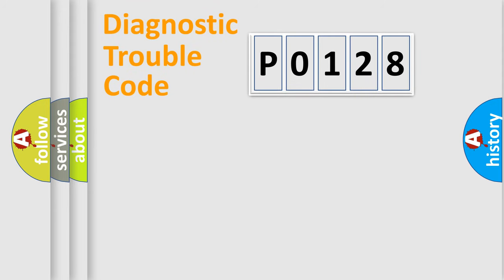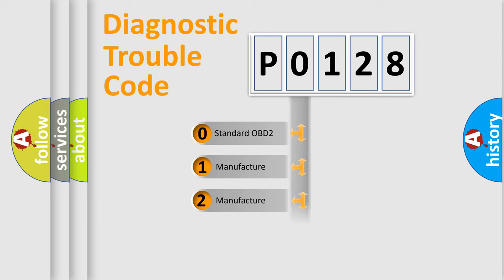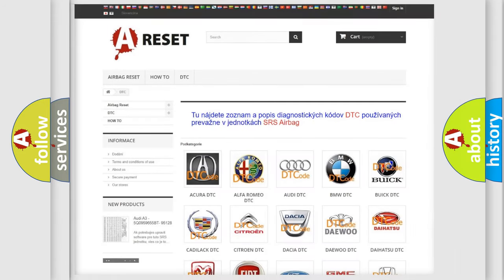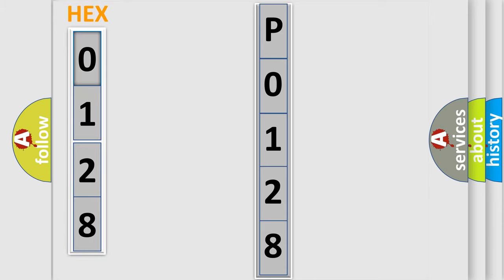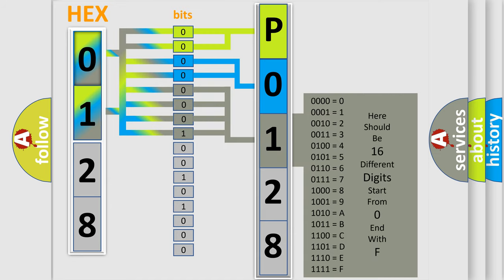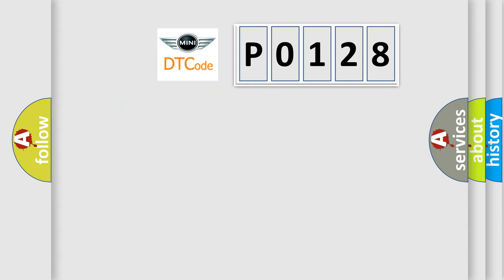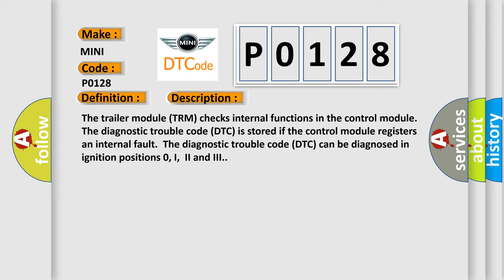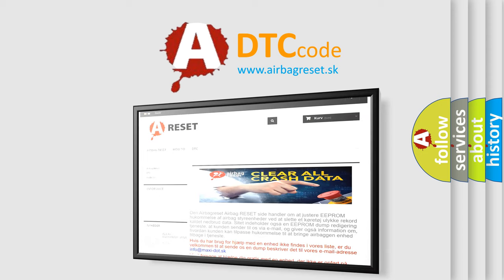DTC Mini P0128 Short Explanation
Contents:
0:21 Basic DTC analysis according to OBD2 protocol standard.
1:48 Insight into programming
2:58 A diagnostically understandable description of the Diagnostic Trouble Code
3:05 Basic error definition

Make
MINI
Code
P0128
Definition
Control Module Internal Fault
Description
The trailer module TRM checks internal functions in the control module  The diagnostic trouble code DTC is stored if the control module registers an internal fault  The diagnostic trouble code DTC can be diagnosed in ignition positions 0, I,  II and III
Cause
Incorrect programming of the trailer module TRMFault in the trailer module TRM